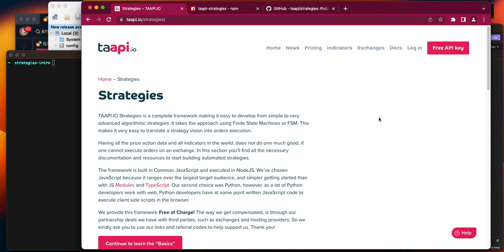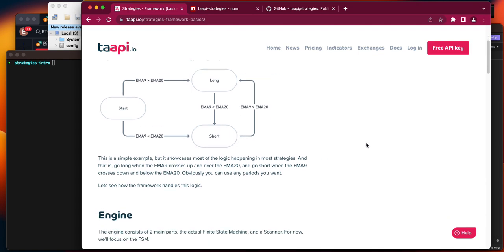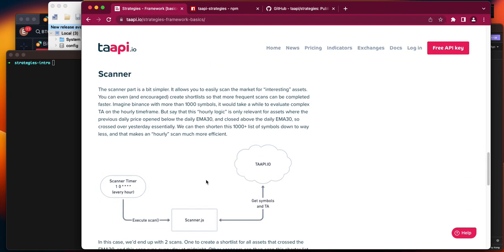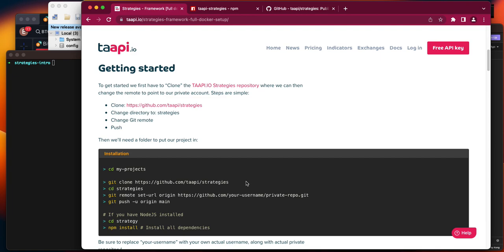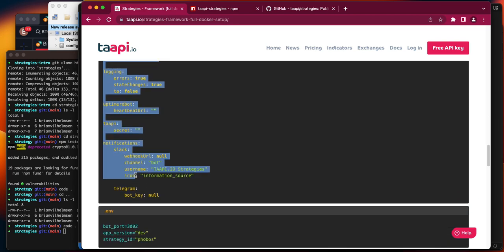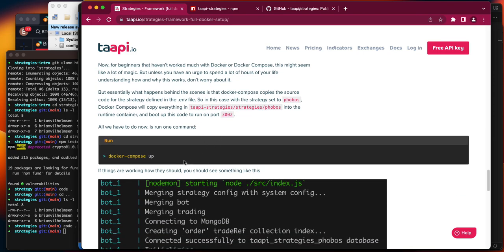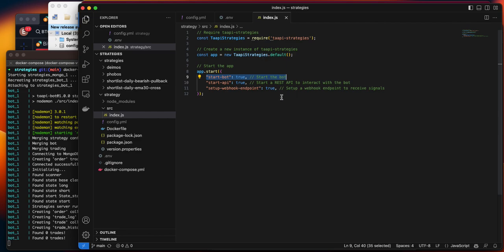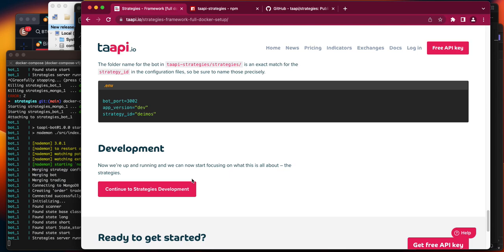Strategies Basics & Setup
TAAPI.IO Strategies is a complete framework making it easy to develop from simple to very advanced algorithmic strategies. This video explains the main concepts and installation process.